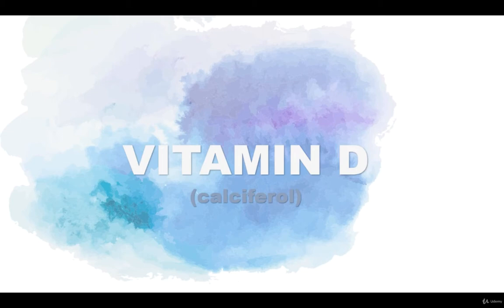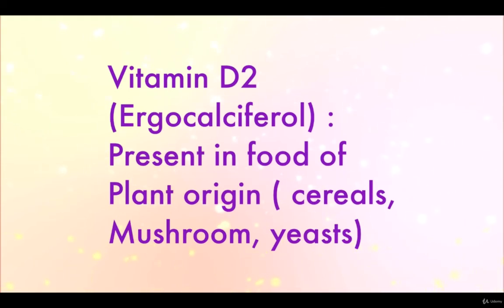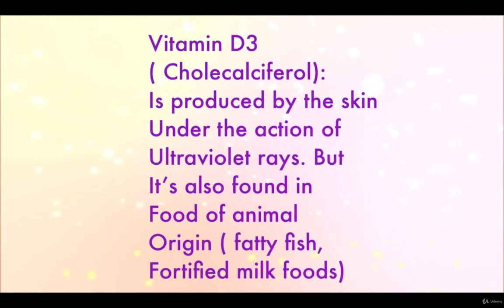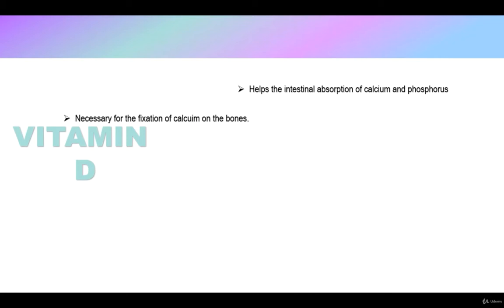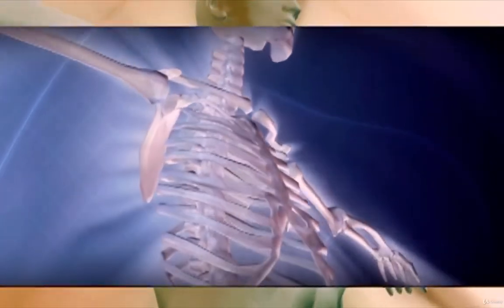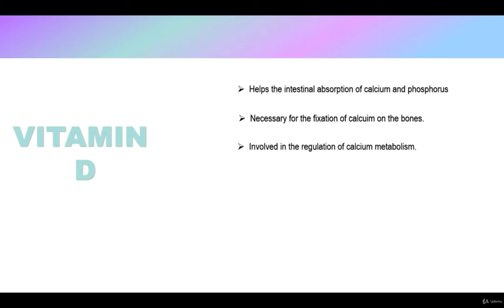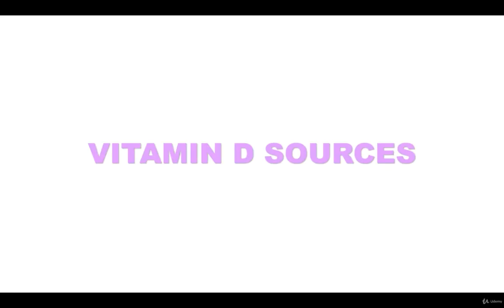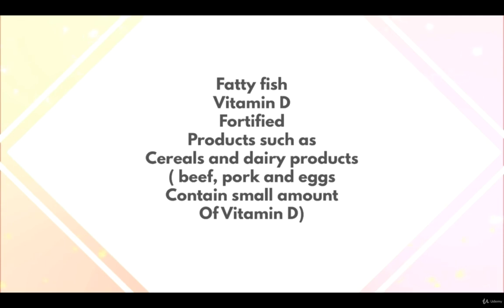What does vitamin D do? What is the best vitamin D supplement?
Vitamin D (also referred to as “calciferol”) is a fat-soluble vitamin that is naturally present in a few foods, added to others, and available as a dietary.

Vitamin D or Kalsi for all, it is a sad soluble vitamin.The only active form of vitamin D is calcitriol, or we call it one point twenty five hydroxy.Call it Kelsie for all we have vitamin B to or air googol several is present food of plant or region such as cereals, mushroom yeasts.And we have vitamin D3 called Ikle.Several is produced by the skin under the action of ultraviolet rays.But it's also found in food of animal origin, such as fatty fish and fortified milk foods when it comes to vitamin D rules.Vitamin D helps in the intestinal absorption of calcium and phosphorus.It is also necessary for the fixation of calcium on the Bruins.It is actually involved in the regulation of calcium metabolism, helping boost to stay strong and rigid.It Majelis immunity.It regulates blood pressure and it has an anti cancer aid in into inflammatory power.A severe deficiency can cause osteoporosis in osteo Malaysia, which results in bone pain, often violent in the pelvis, lower back and legs as well as it can be a contributing risk factor for cancer, hypertension and a number of autoimmune diseases in children.Witnesses to rickets.When it comes to vitamin D sources, the best source of vitamin D is found in our skin, which is able to produce it under the influence of sunlight.The best way to do is exposing yourselves on sunny days 10 to 20 minutes a day in the sun around midday.Having purchased and protected face enough to obtain a slight pink coloration of the skin, not a sunburn.Okay.
When it comes to food sources, we find it in fatty fish and vitamin D, fortified products such as
cereals, dairy products as well as beef, pork and eggs contain small amounts of vitamin D.